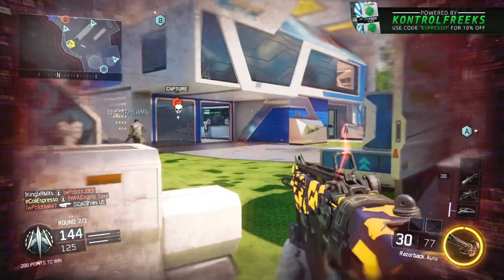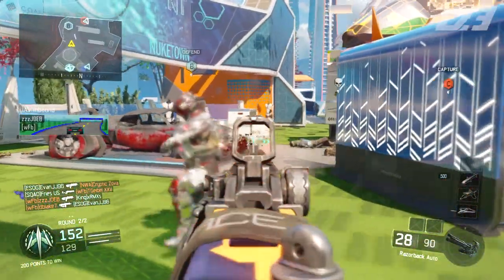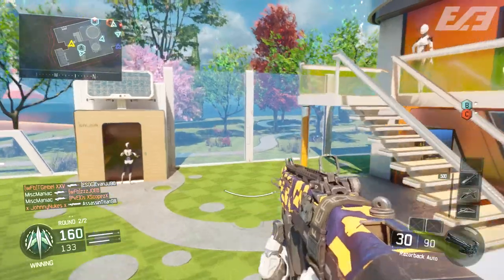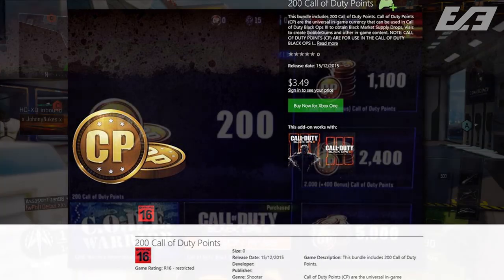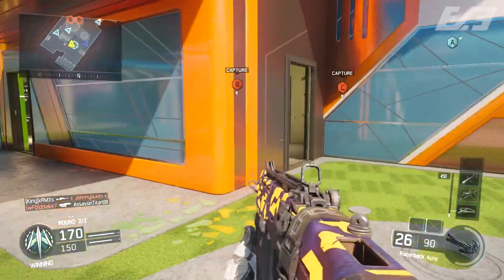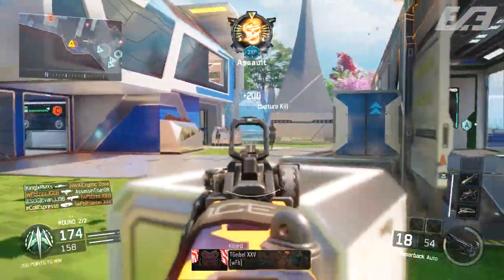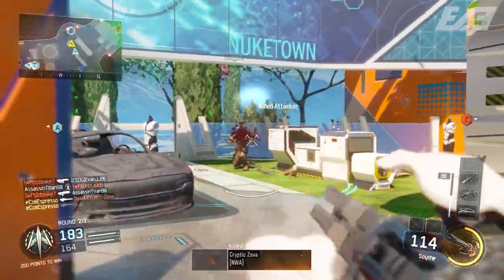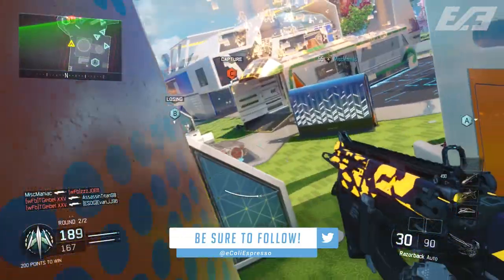Black Ops 3 - NEW "COD POINTS" - BUYABLE IN-GAME CURRENCY - "BUY SUPPLY DROPS" - COD BO3